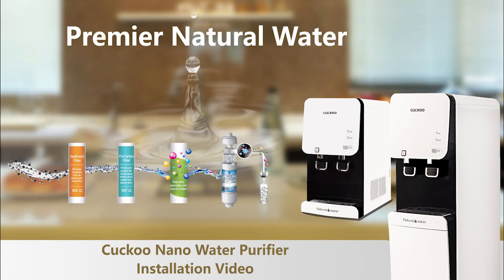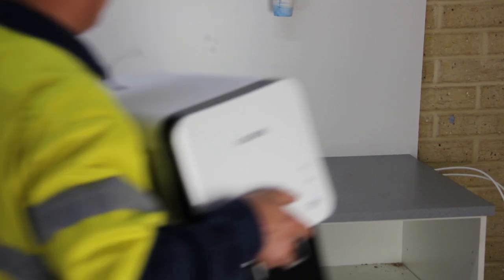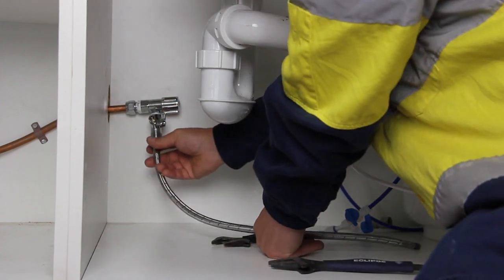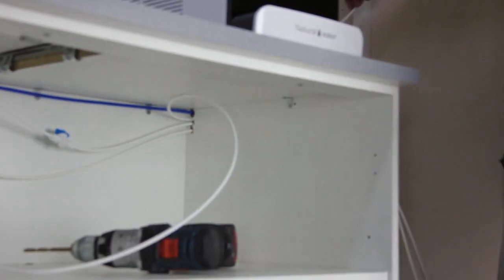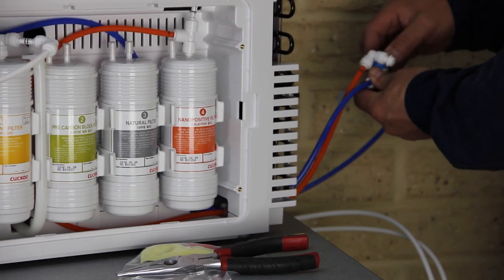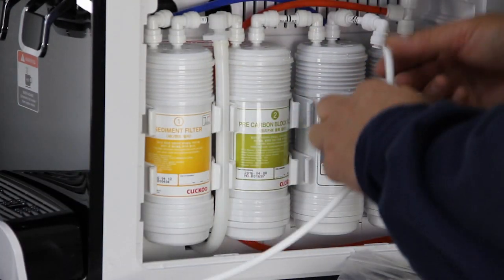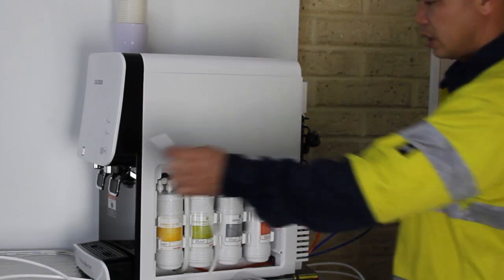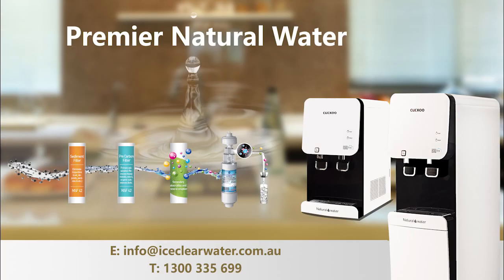Cuckoo Australia water purifier installation video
Cuckoo Australia